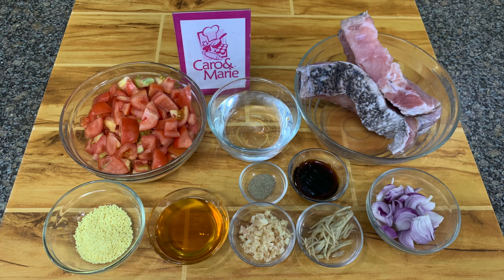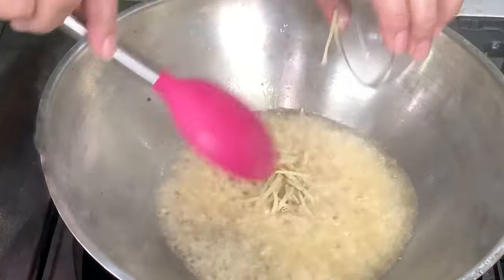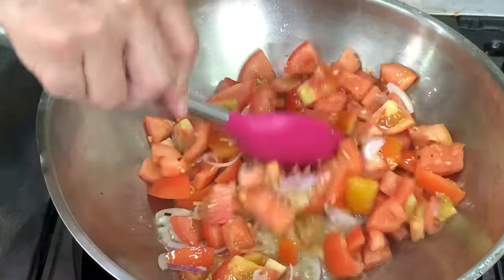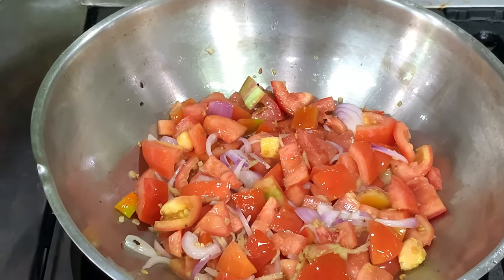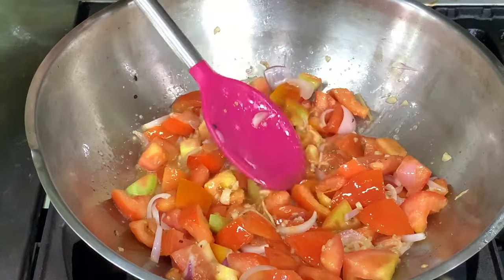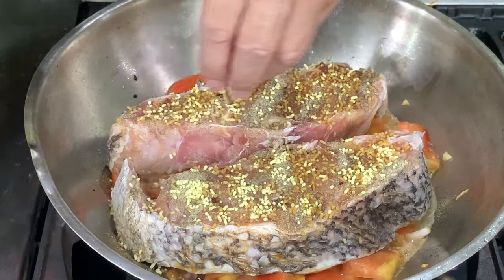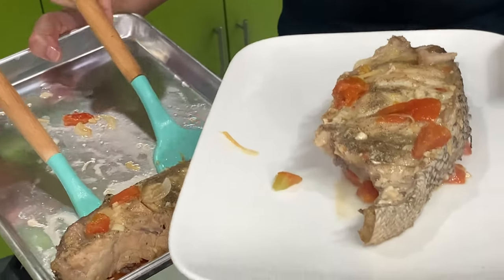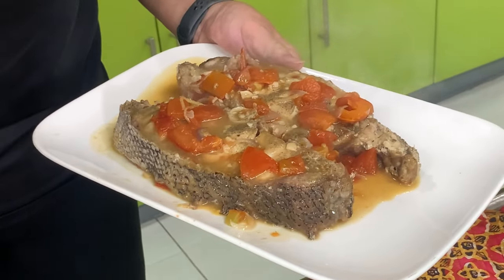Fish Sarciado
This recipe is very easy and simple to make. This is a tribute to my dear friend, who passed away early last year.  She makes this dish every time I visit her in Houston.  It made her so happy that I loved it.  She does not cook much but when she does, it is always delicious. My version may not be as good as yours but I hope that I was able to do justice to this simple dish.
Wherever you are Langlang, you will forever be missed and forever be loved.